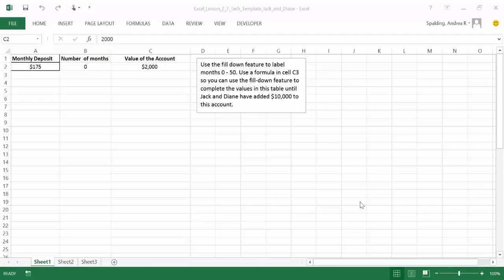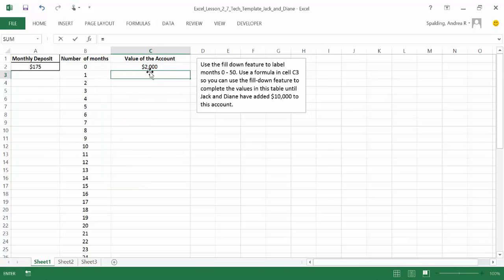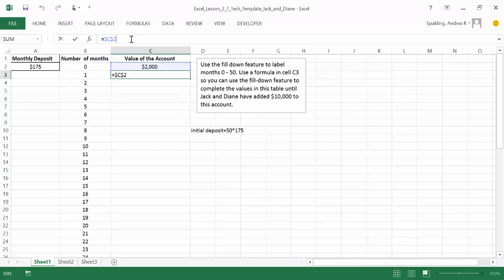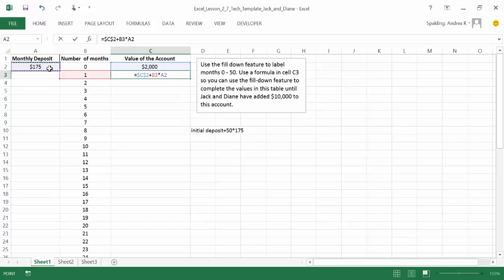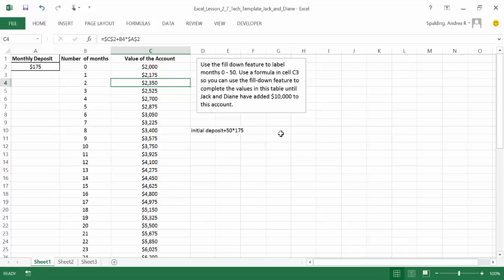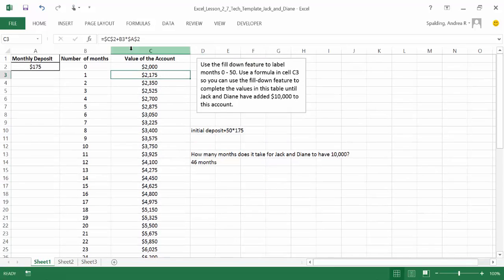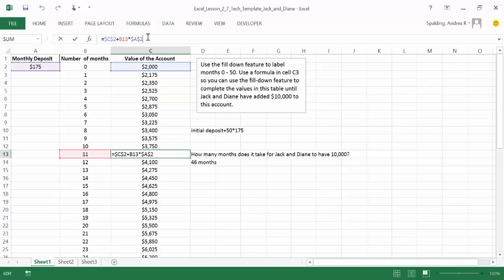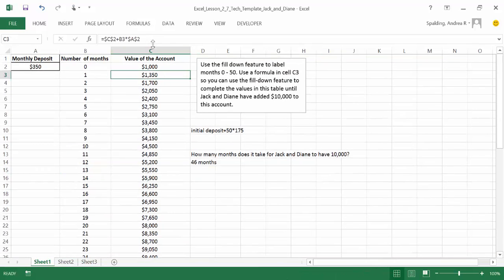MATH 0309 2.7 Tech Help